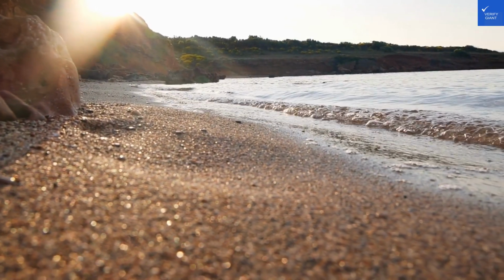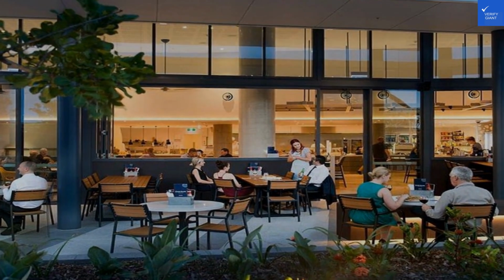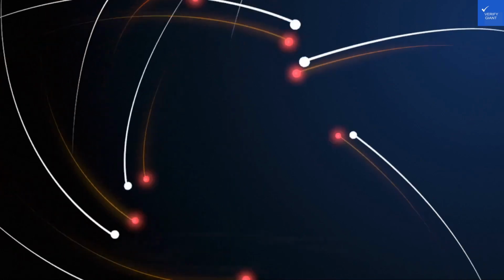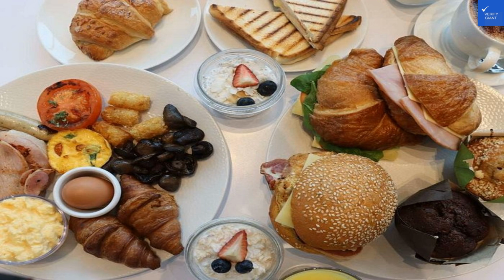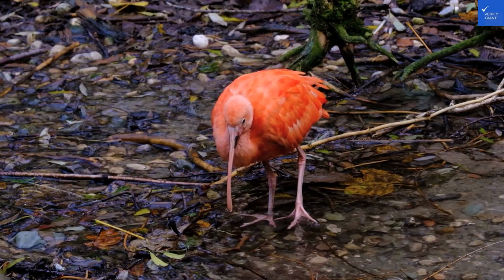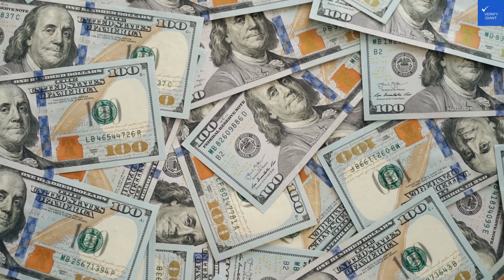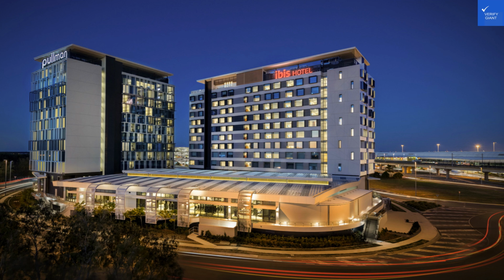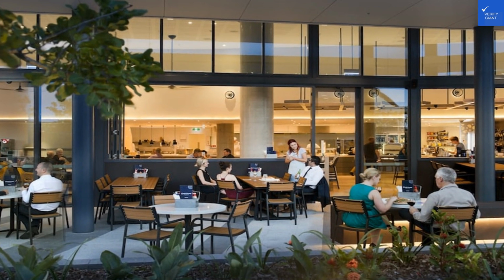Review ibis Brisbane Airport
Welcome back to Verify Giant, your trusted source for safe online shopping! In today’s video, we’re uncovering the chic essence of HTL Urbano, located in the vibrant heart of Buenos Aires, Argentina. Join us as we explore the stylish and minimalist design of the rooms that offer cozy beds and spa-like bathrooms, where cleanliness and comfort reign supreme.

Discover the hotel’s top-notch amenities